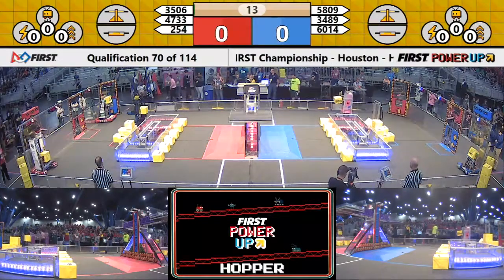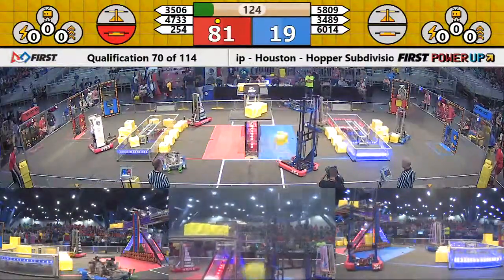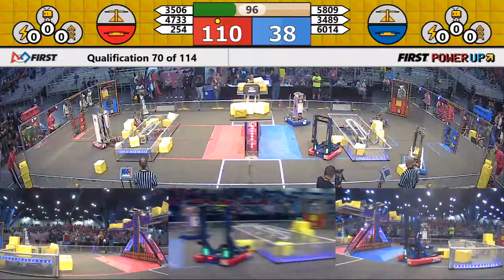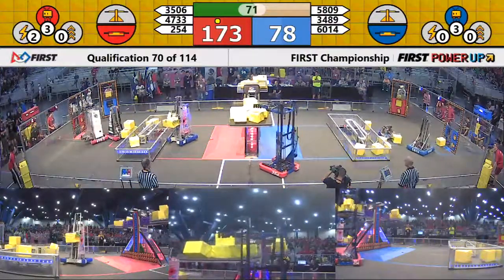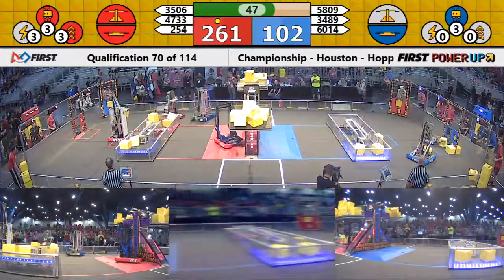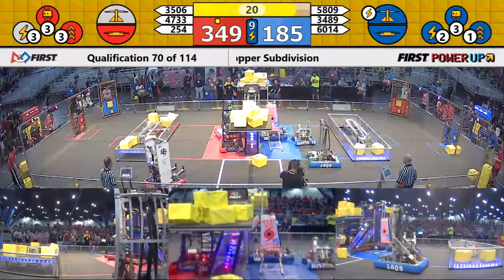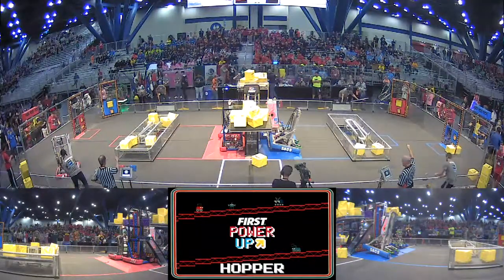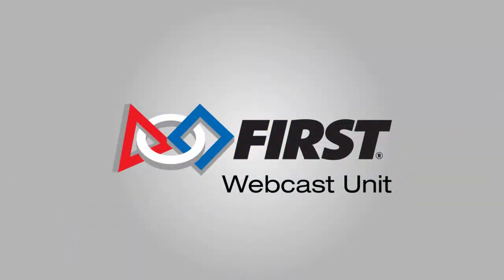Qual 70 - 2018 FIRST Championship - Houston - Hopper Subdivision